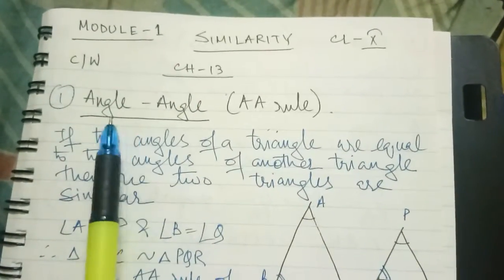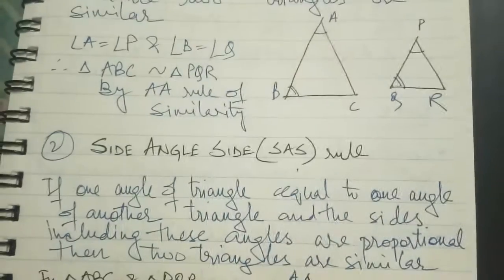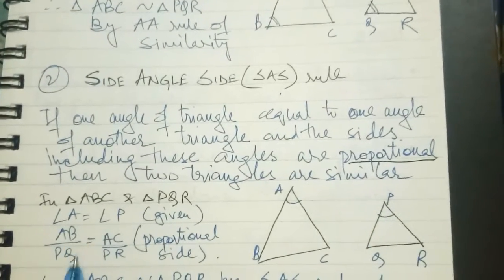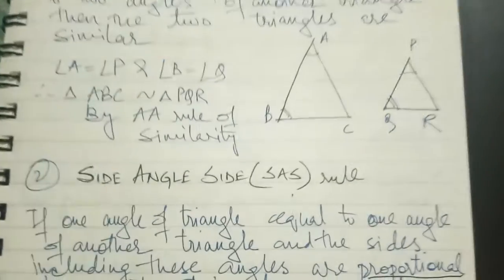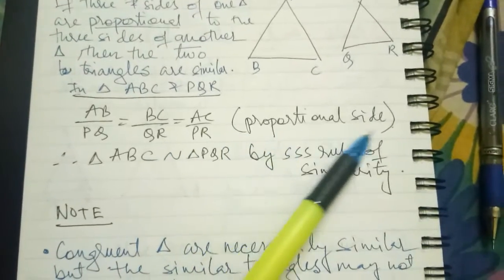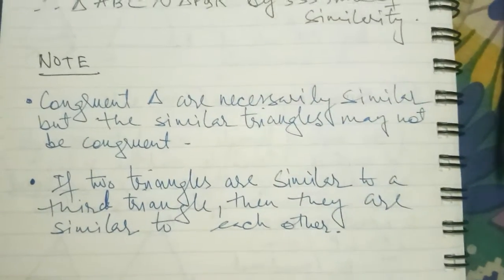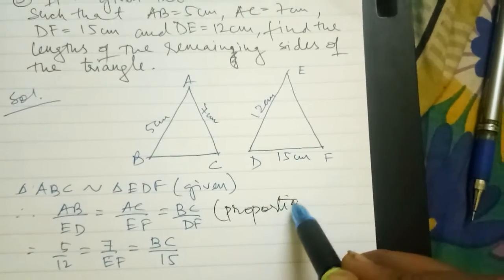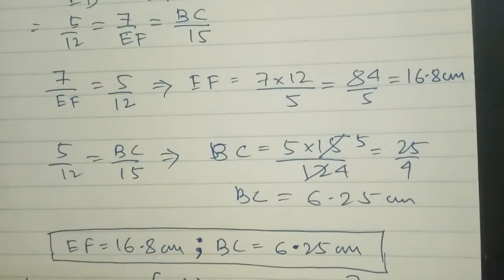SIMILARITY OF TRIANGLES module-1 cl-X ICSE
Discussion about SSS,AA,SAS rule of similarity